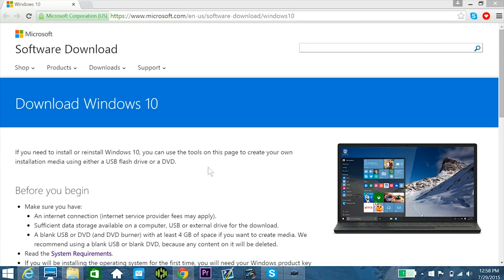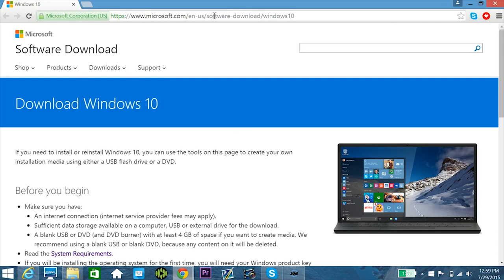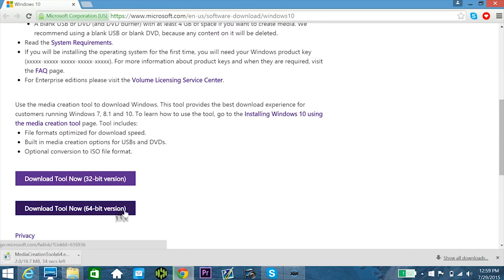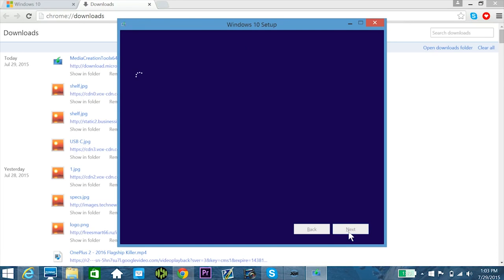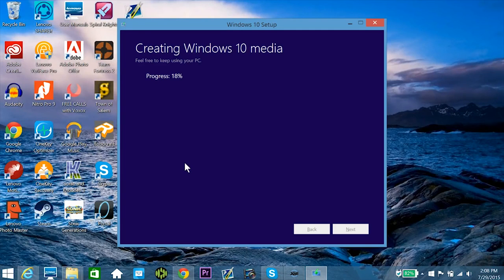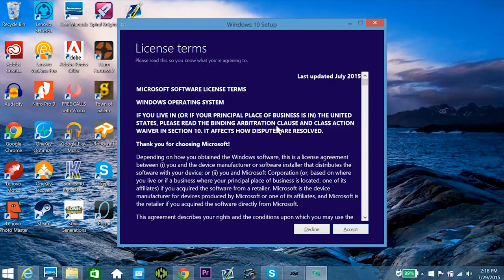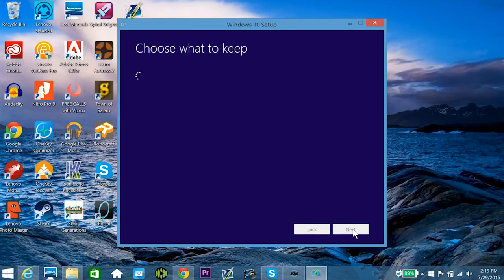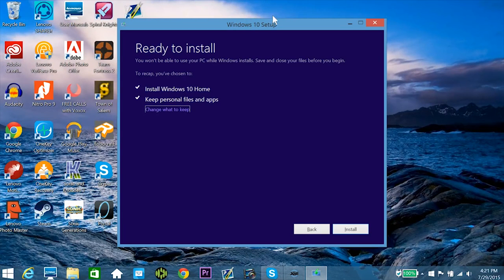تثبيت Install Windows 10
How to Install Windows 10 on Your PC!